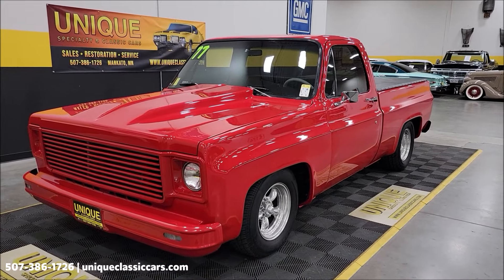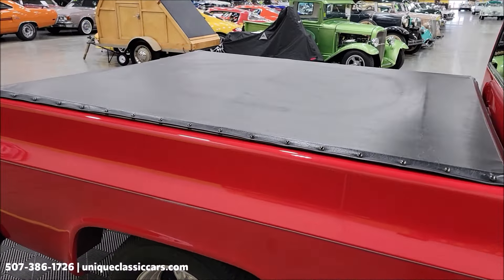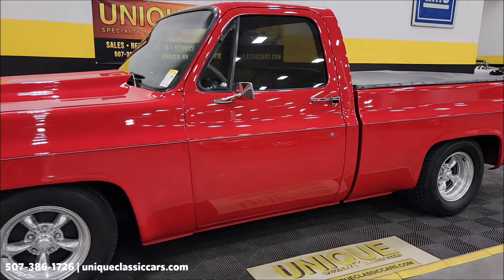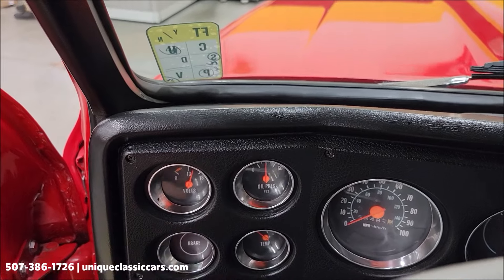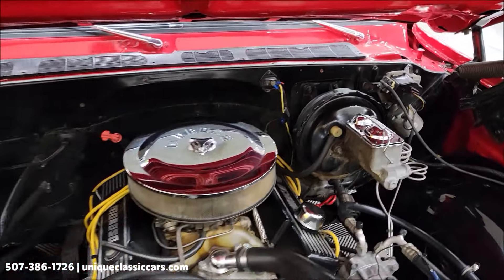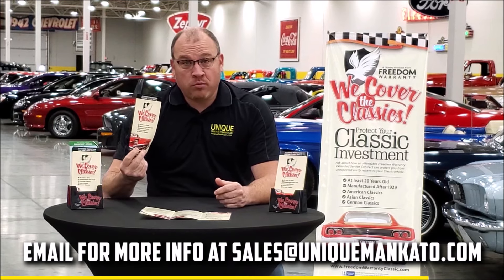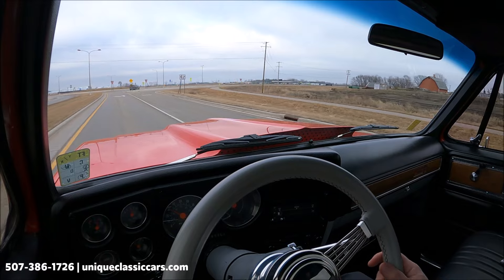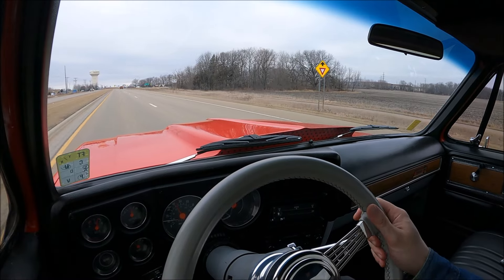1977 Chevrolet C10 Cheyenne | For Sale $32,900